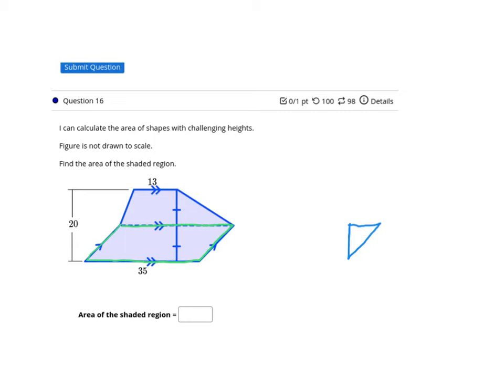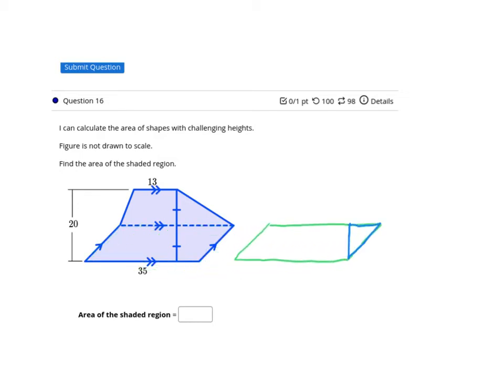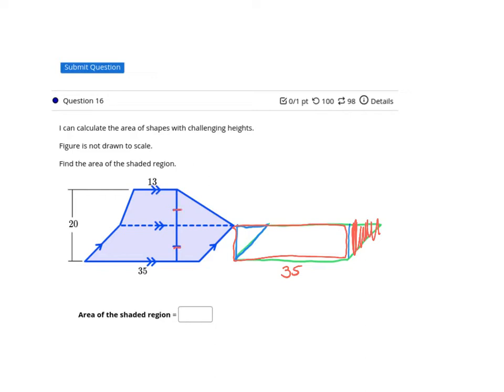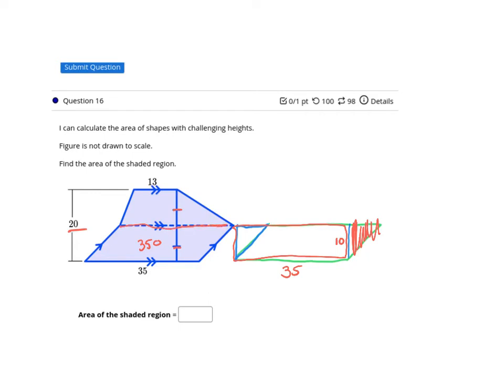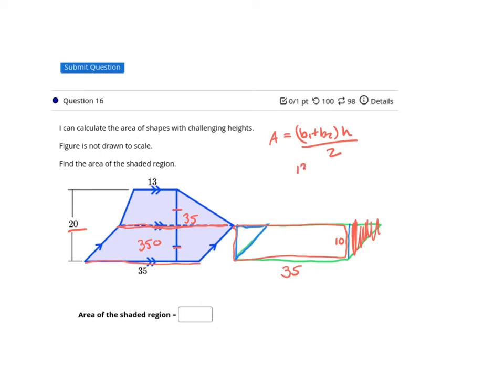Geo U2 Target Packet #16